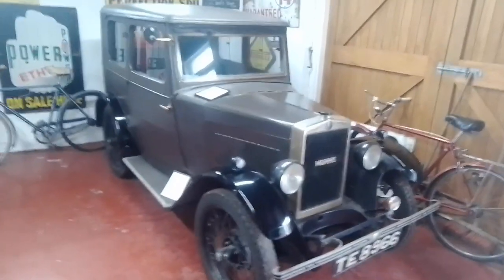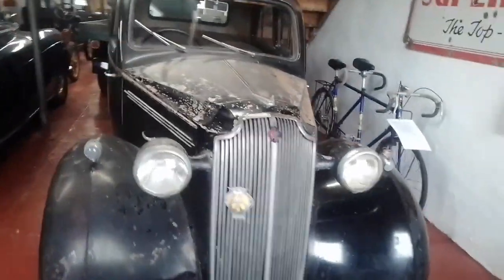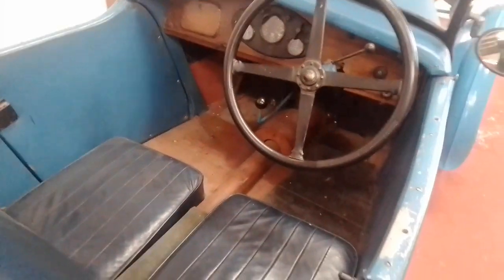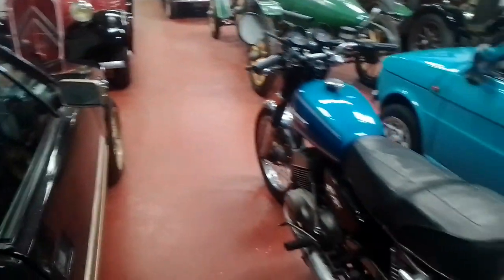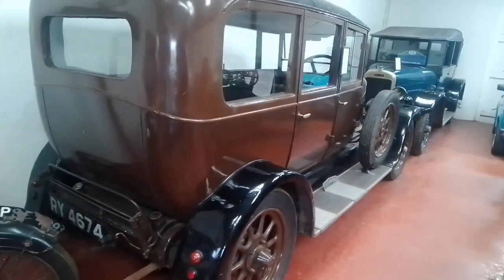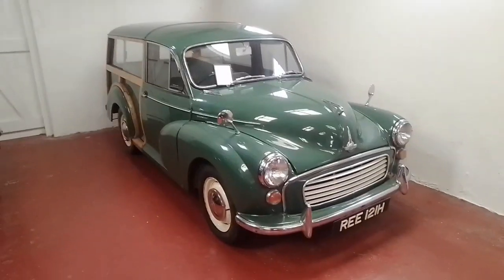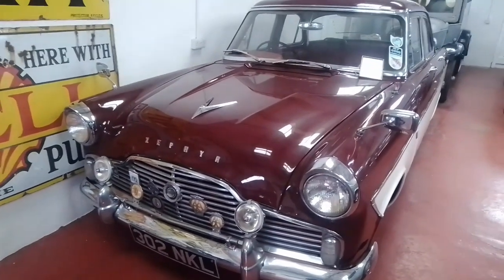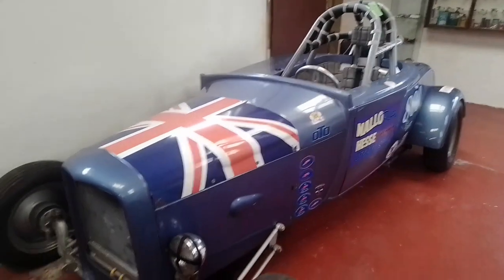**500 Subscribers Video** A visit to the Myreton Motor Museum Part 1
In Part1 video we head to the Myreton Motor Museum in Aberlady in East Lothian for a look around, the last time I visited here was way back in 1997 when I was 14!

In this part we have a look at a Vauxhall rescued from a Flood back in the 1940's, a Sunbeam 3 Litre, a Citroen Tracation Avant that's not black and much more, including a TV Car.

I would like to thank you for supporting the channel over the last 4 years and getting to 500 subscribers.

If you want to to know more about the museum then check out

Myreton Motor Museum
Aberlady
East Lothian
EH32 0PZ

The museum was established in 1966 and is open every day:

1st March to 31st October is 10.30am to 4.30pm

1st November - 28th February
10.30am to 3.00pm

Prices: